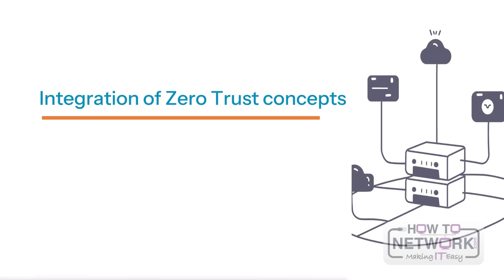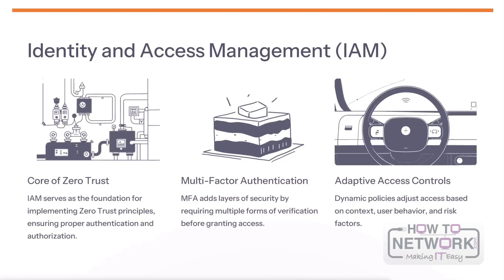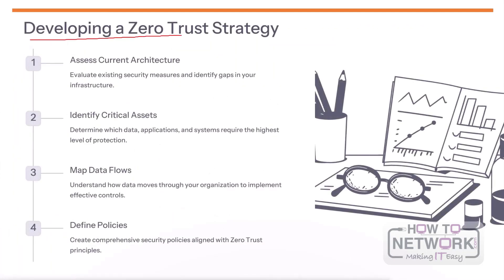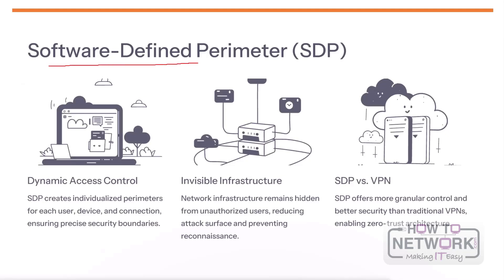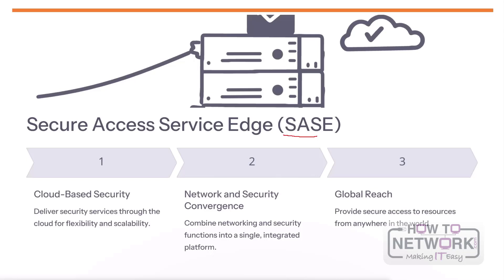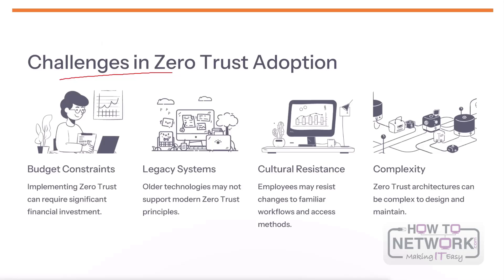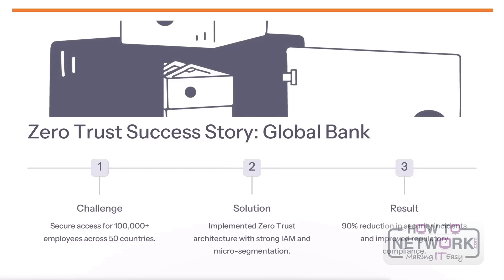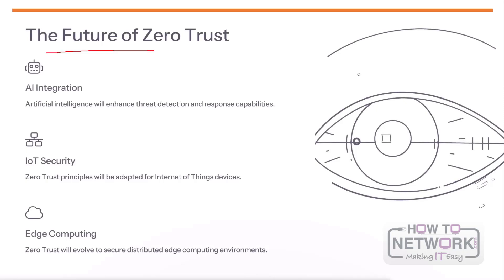Zero Trust Explained for Beginners!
Learn Zero Trust networking security principles.

🎓Learn about the new SecurityX exam from CompTIA, which is replacing the CASP+ certification.

Master the essential concepts of the CAS-005 SecurityX exam in this comprehensive guide to cybersecurity and information security fundamentals. This course provides valuable certification advice to help you advance your cybersecurity career while focusing on critical network security principles. 💡 Join us as we explore the latest updates in the CompTIA SecurityX certification journey!